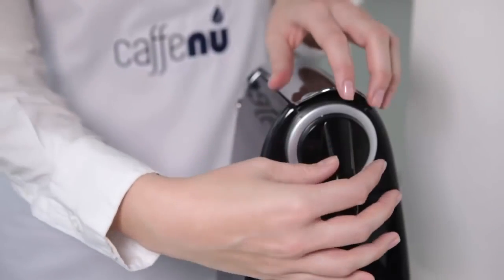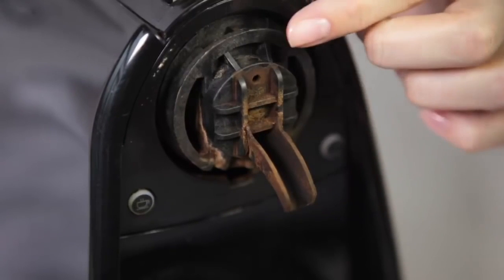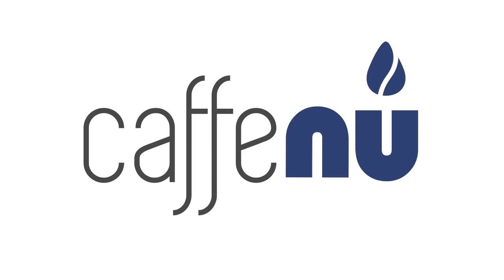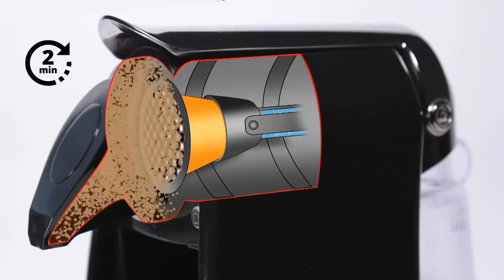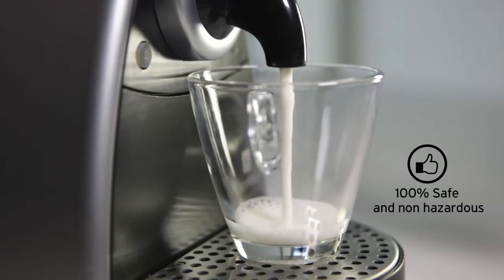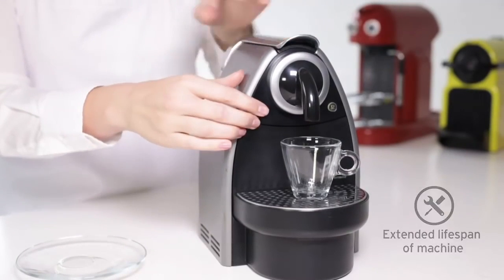CaffeNu - How to thoroughly clean your Nespresso machine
CaffeNu Eco Formula Nespresso® compatible capsules from Crema Joe:
- Unique foaming action removes residue and build up in just 2 minutes
- 100% food safe, non-hazardous and phosphate free
- Made from biodegradable, natural and organic materials

Now also available: Eco Descaler, and cleaning pods for Caffitaly®, K-fee®, Expressi®, Lavazza Blue and Lavazza A Modo Mio.